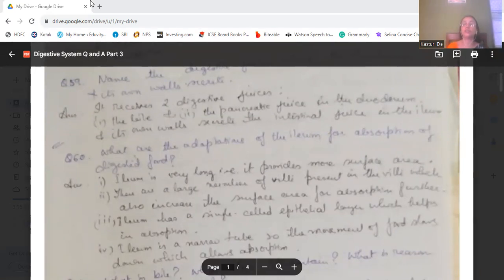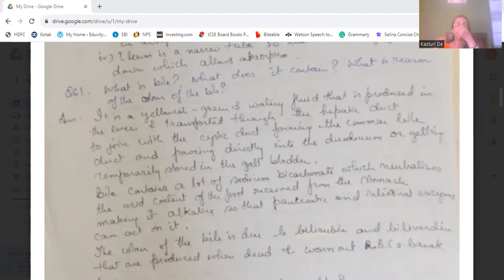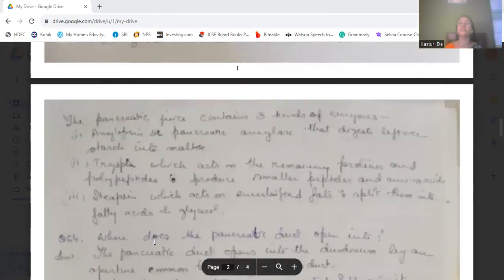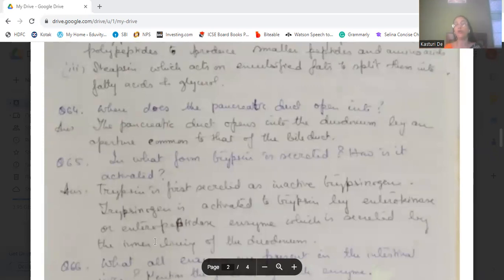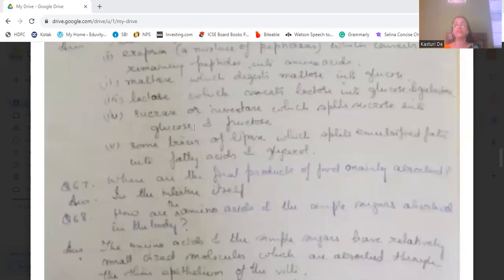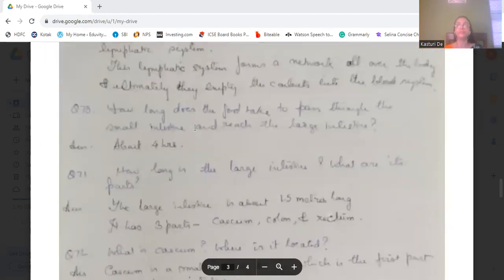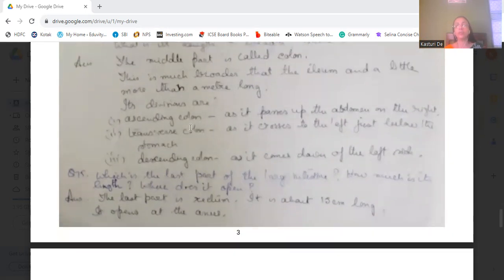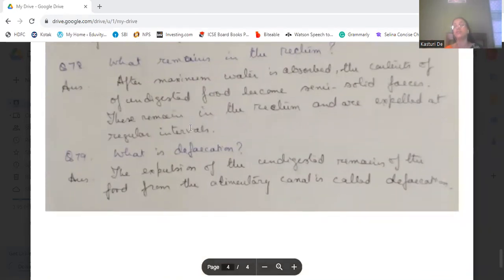Q and A On Digestive System, Part 3, Class 9, ICSE.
1. Q and A on Digestive System.